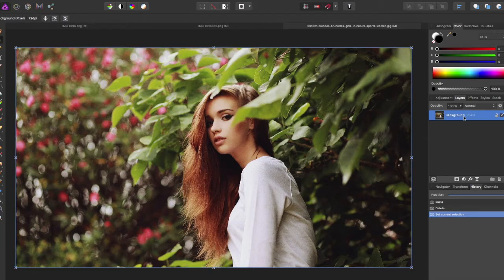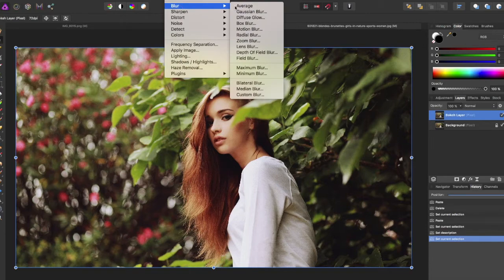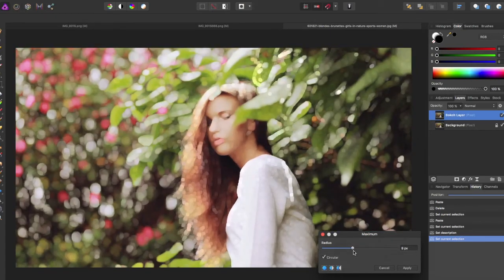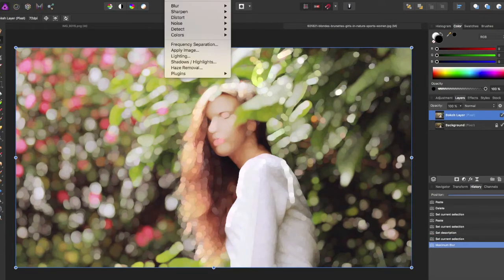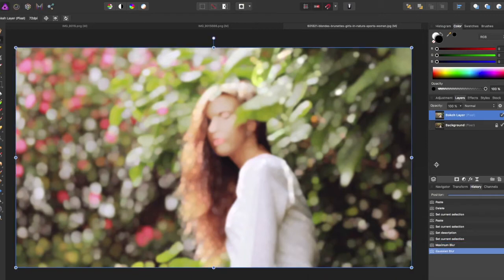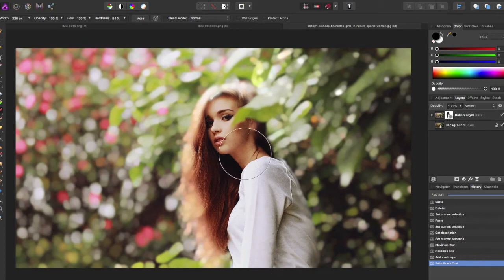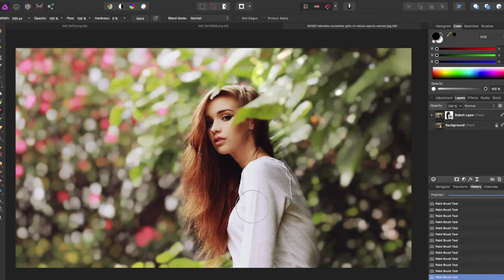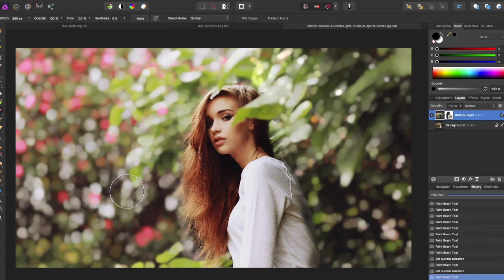Affinity Photo Tutorial #31-Bokeh